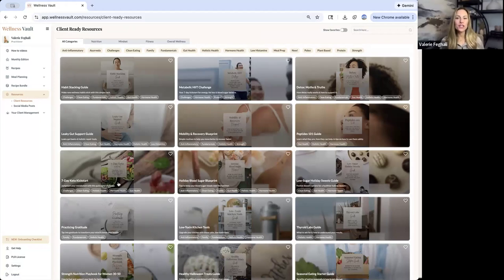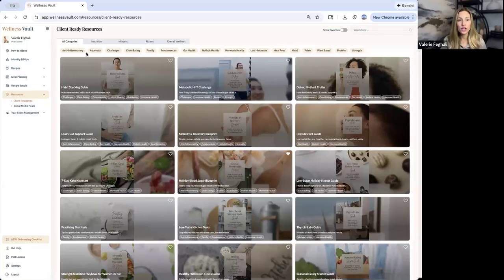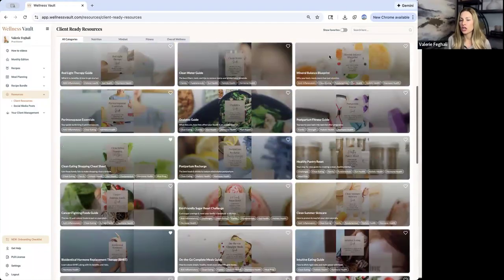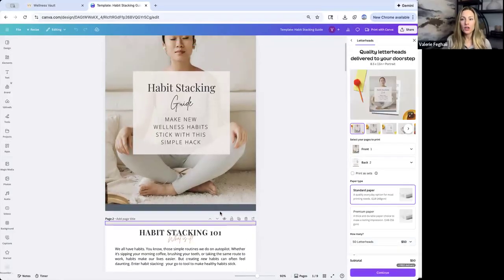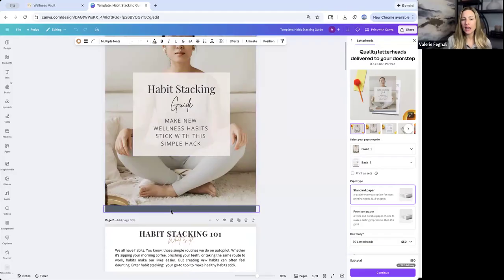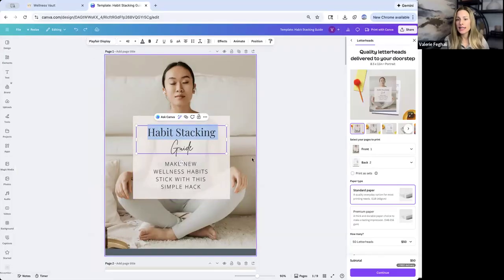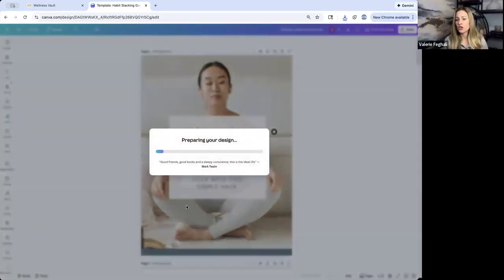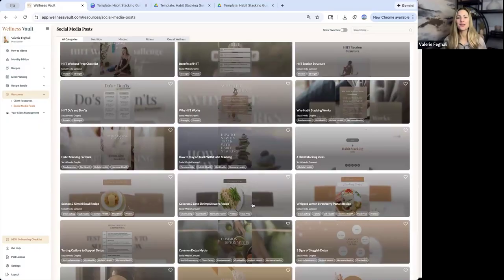How to Use Edit and Share Client Resources From The Wellness Vault.